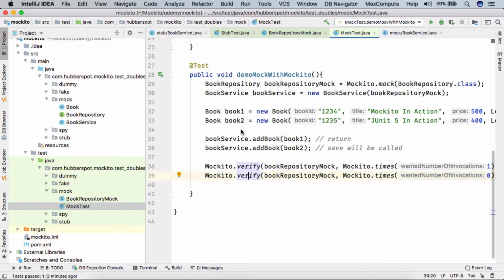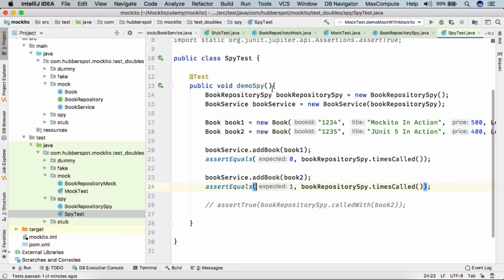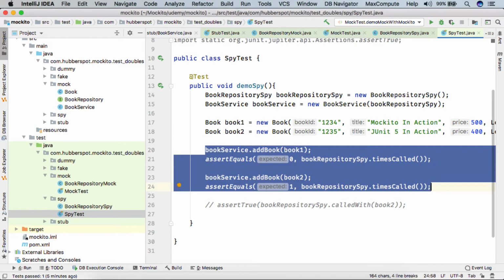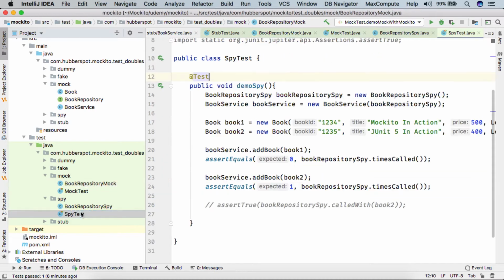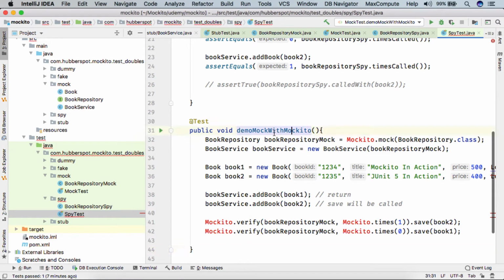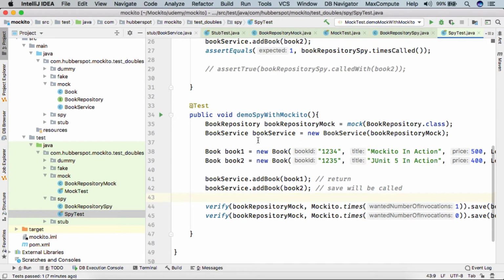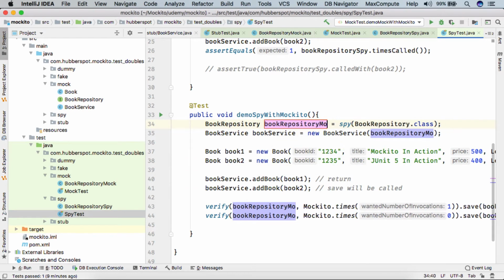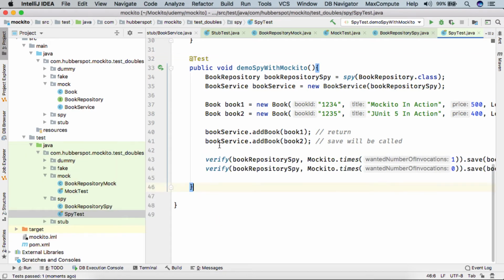Mockito 3 - Creating Spy Test Double using Mockito